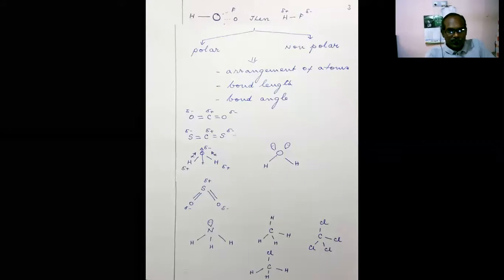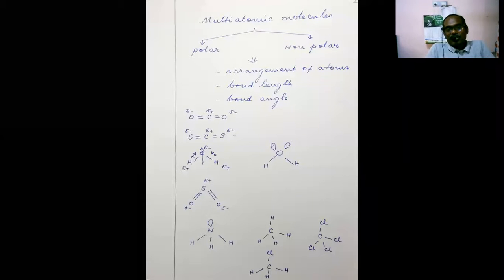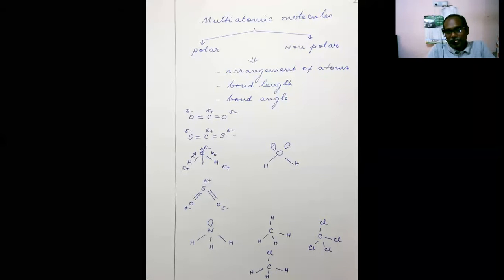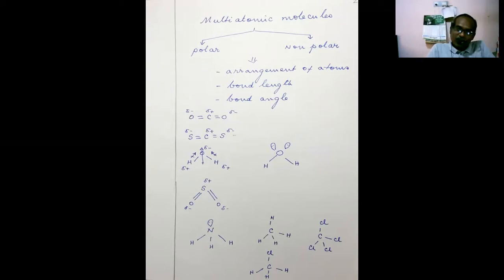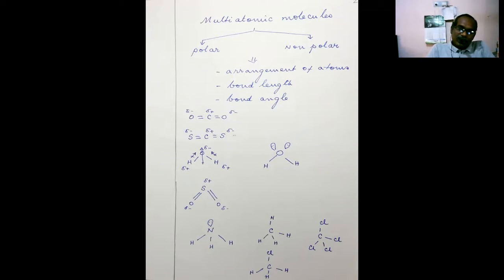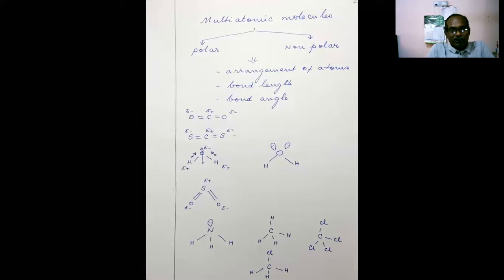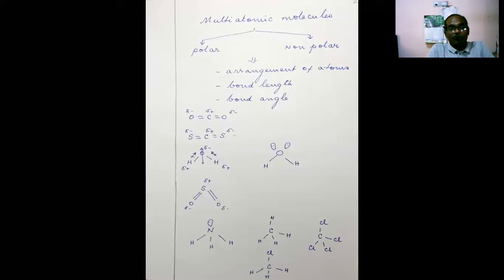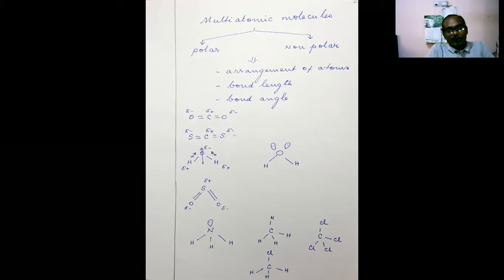molecular properties 2